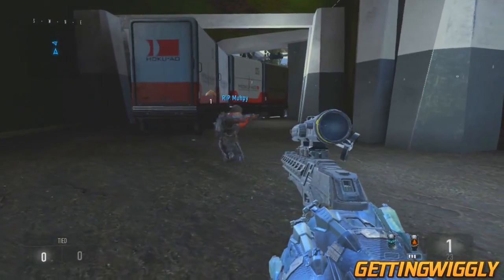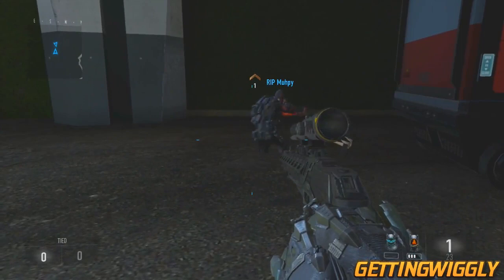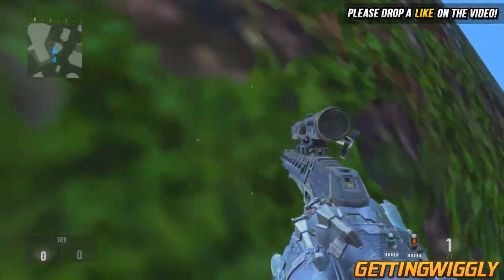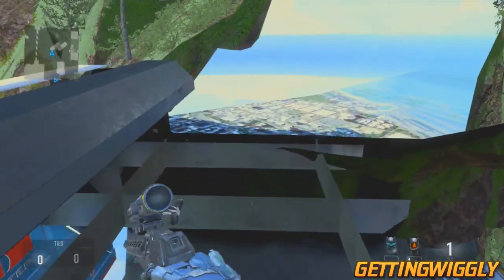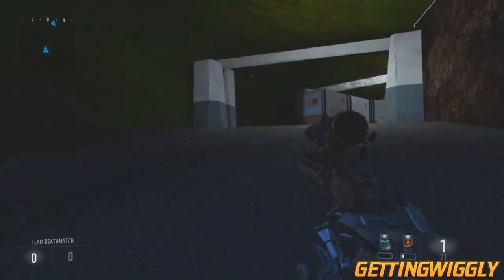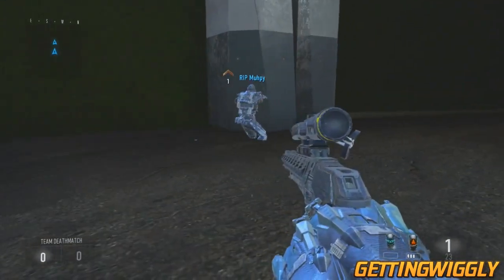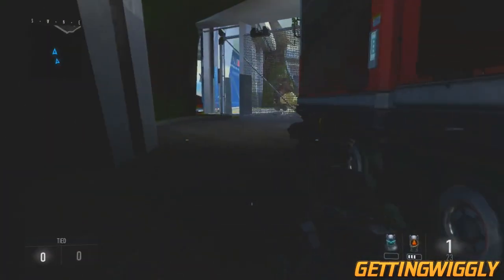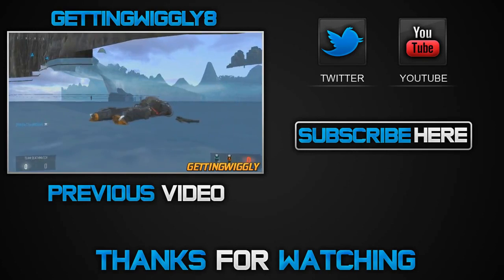Call of Duty: Advanced Warfare - "GLIDING ANIMATION GLITCH" "Funny Glide Glitch" (COD AW Glitches)!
▼ This Video  Is: Call of Duty: Advanced Warfare - "GLIDING ANIMATION GLITCH" "Funny Glide Glitch" (COD AW Glitches)!